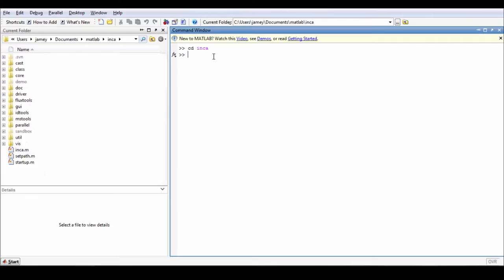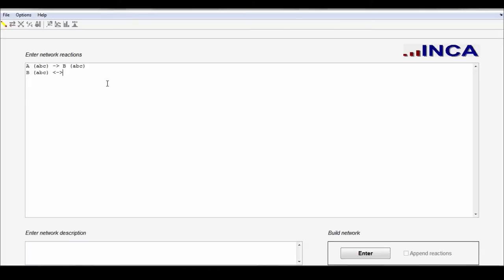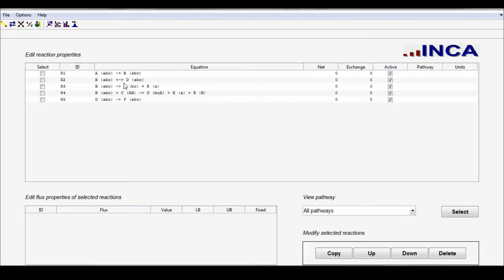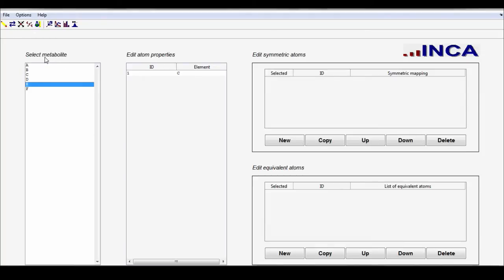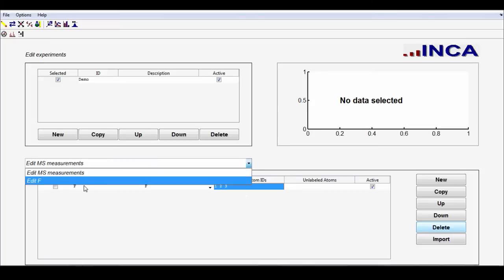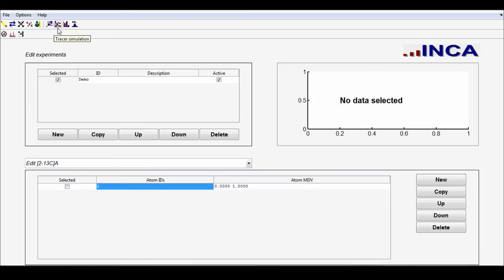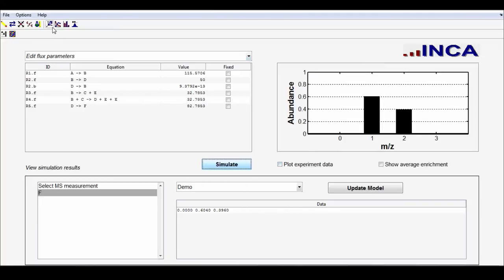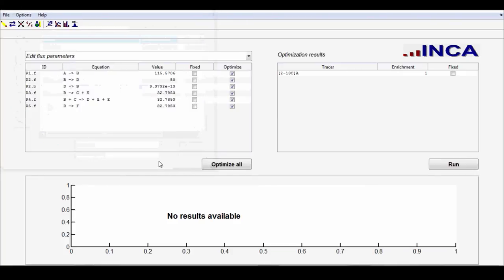INCA Product Demo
A demonstration of INCA (Isotopomer Network Compartmental Analysis) developed by Vanderbilt University Assistant Professor Jamey Young, Ph.D. This video was produced by Vanderbilt Center for Technology Transfer and Commercialization.